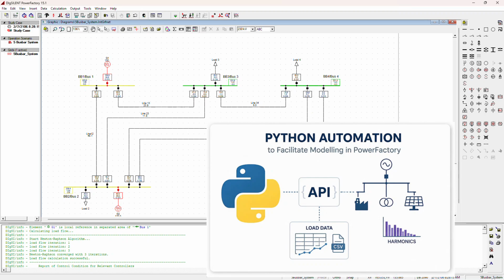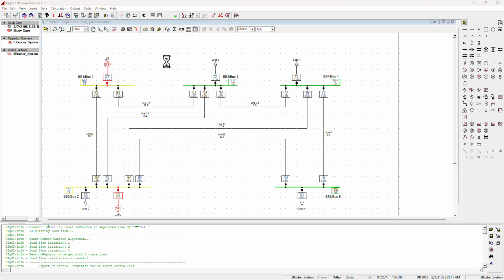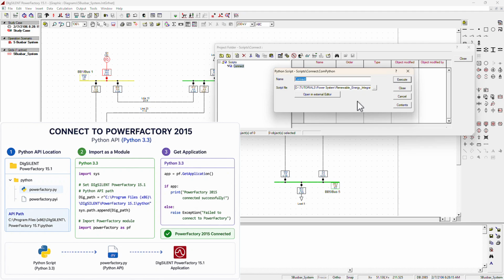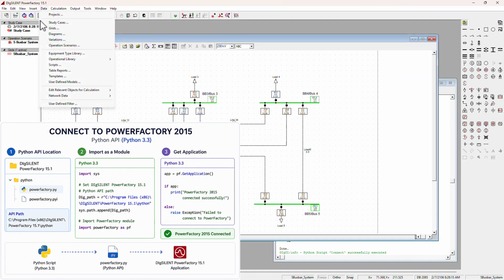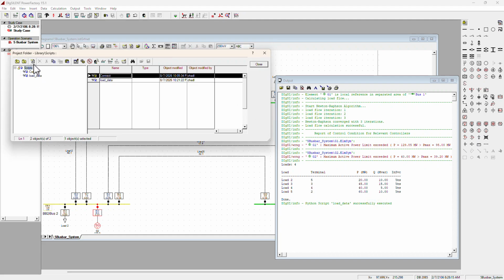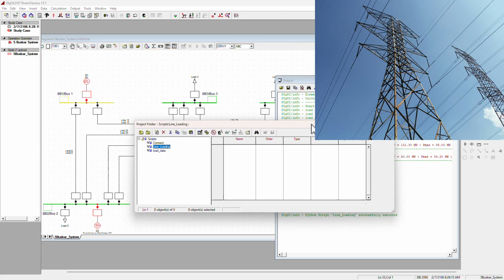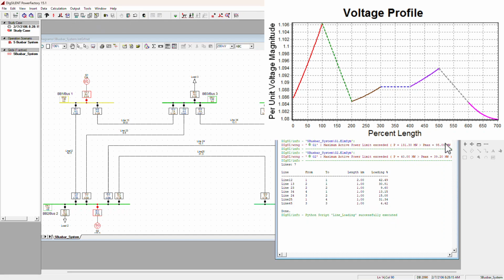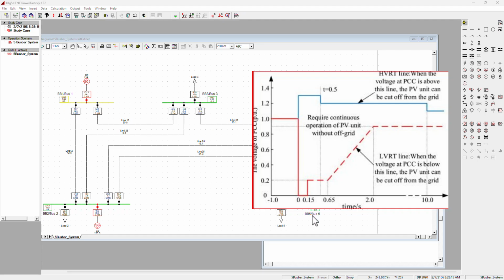DIgSILENT PowerFactory Python API Tutorial for Beginners | Tutorial 2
Learn how to integrate Python with DIgSILENT PowerFactory in this beginner-friendly tutorial. If you're an electrical engineer, power system analyst, researcher, or student looking to automate repetitive studies, this video provides the perfect introduction to the DIgSILENT PowerFactory Python API.

In this tutorial, you'll learn how to establish a Python connection to DIgSILENT PowerFactory, execute a Load Flow calculation programmatically, and retrieve important project parameters directly from your PowerFactory model.

Python scripting is becoming an essential skill for modern power system engineers because it enables automation of network studies, report generation, batch simulations, optimization workflows, and integration with external engineering tools.

This tutorial serves as the foundation for a complete PowerFactory Python automation series where we'll progressively build more advanced applications such as automated fault studies, RMS simulations, contingency analysis, harmonic studies, result extraction, and engineering report generation.

Whether you're new to Python or already familiar with DIgSILENT PowerFactory, this tutorial will help you begin automating your engineering workflow and significantly reduce the time required for repetitive simulation tasks.

Installing and configuring the PowerFactory Python API
Connecting Python to DIgSILENT PowerFactory
Understanding the PowerFactory application object
Running a Load Flow using Python
Reading project and network parameters
Accessing PowerFactory objects programmatically
Introduction to PowerFactory automation
Writing your first PowerFactory Python script
Best practices for scripting engineering studies

Python Programming
DIgSILENT PowerFactory API
PowerFactory Python Integration
Load Flow Automation
Python Scripting
Power System Automation
Project Parameter Extraction
Object Navigation
Python for Electrical Engineers
Engineering Automation
PowerFactory Commands
Python API Basics
Smart Grid Automation
Electrical Network Simulation

🧠 Engineering Insight
Automation is rapidly transforming the way power system studies are performed. Instead of manually executing hundreds of simulations, engineers can use the DIgSILENT PowerFactory Python API to automate load flow studies, short-circuit analysis, dynamic simulations, contingency analysis, renewable integration studies, and report generation.

Python also enables integration with powerful scientific libraries such as NumPy, Pandas, Matplotlib, and SciPy, allowing engineers to perform advanced data analysis, optimization, and custom visualization beyond the capabilities of standard simulation software.

Learning the PowerFactory API is one of the most valuable skills for engineers working in power system consulting, utility planning, renewable energy integration, grid compliance, and research, enabling faster studies, reduced human error, and more scalable engineering workflows.

Visit CMTEQ for practical engineering tutorials, downloadable resources, and articles covering:
DIgSILENT PowerFactory
Python for Power Systems
Electrical Power Systems
Renewable Energy
Embedded Systems
Electronics Design
PCB Design
IoT Engineering

RMS Simulation in DIgSILENT PowerFactory
Short-Circuit Fault Level Verification Using DIgSILENT
Harmonic Analysis in DIgSILENT Using IEEE 519
Modeling a Power Transformer in DIgSILENT
How to Model a Utility Grid in DIgSILENT PowerFactory
Synchronous Generator Modeling in DIgSILENT
DFIG Wind Turbine Integration Series
Reactive Power Compensation in DIgSILENT